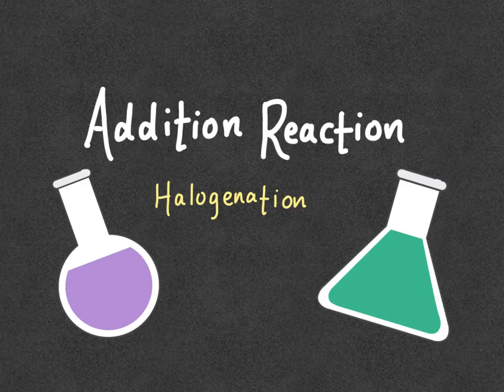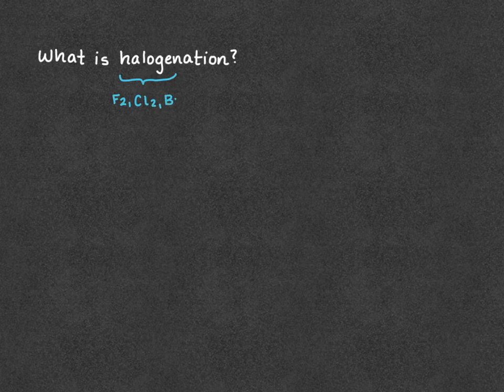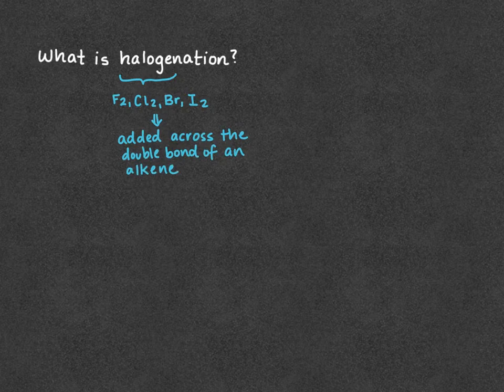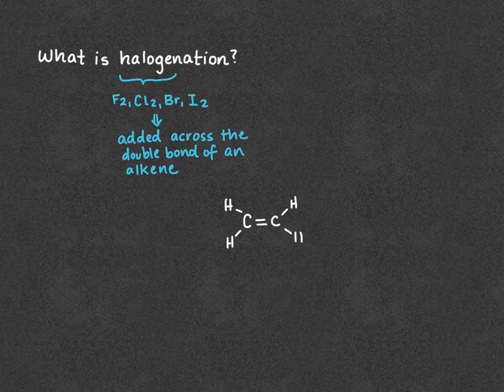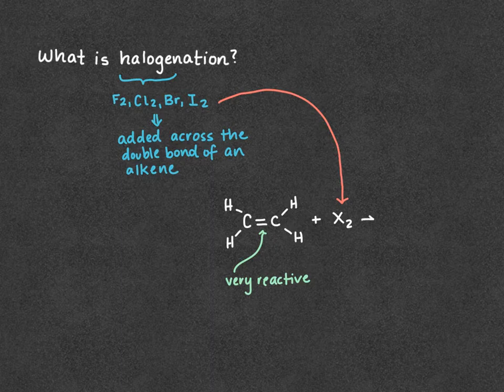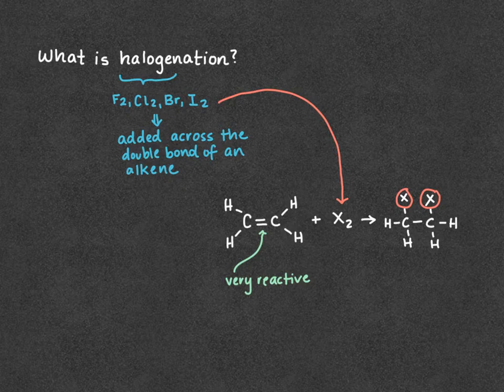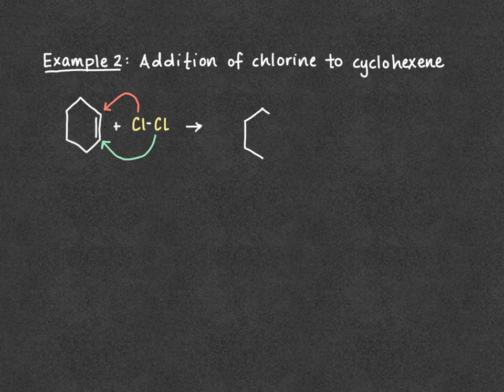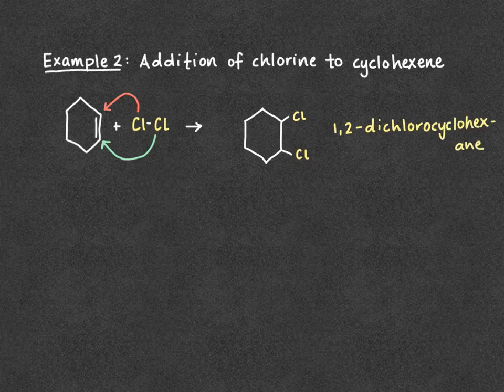Addition - Halogenation Reactions